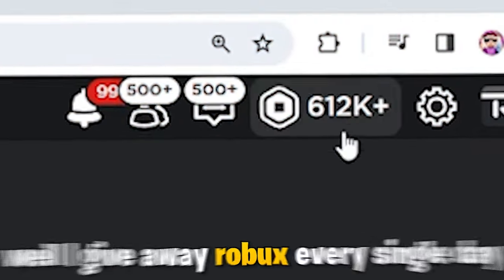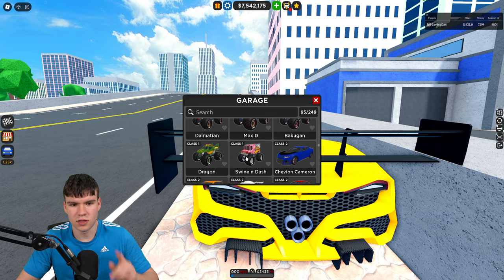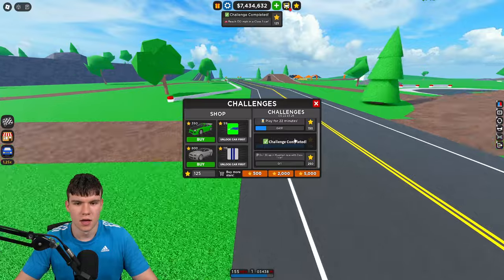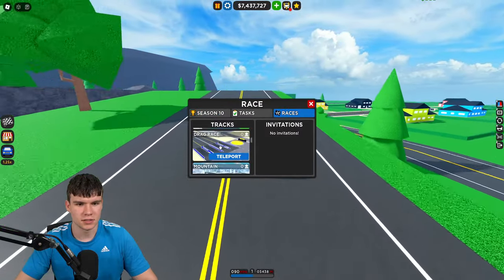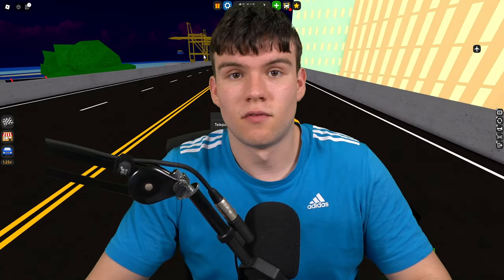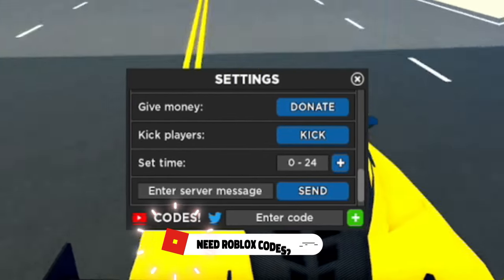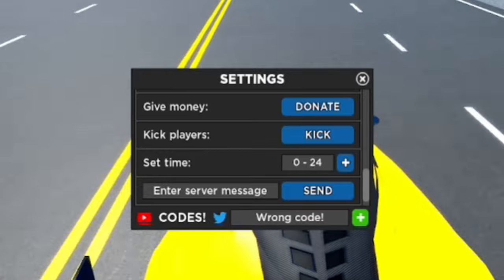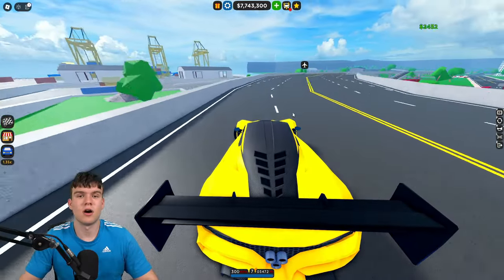*NEW* ALL WORKING CHALLENGES UPDATE CODES FOR CAR DEALERSHIP TYCOON! ROBLOX CAR DEALERSHIP TYCOON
In this video I will show you ALL Car Dealership Tycoon CODES on Roblox! The NEW codes will give you rewards for Car Dealership Tycoon...